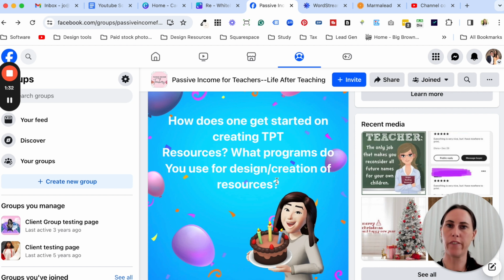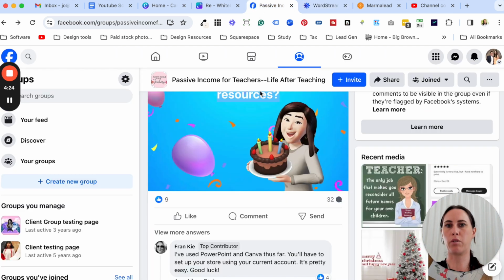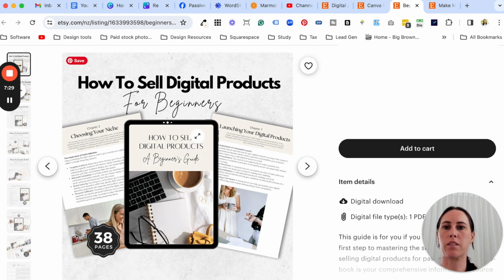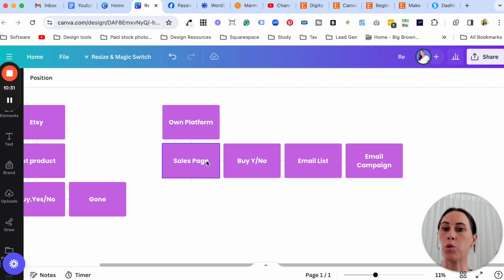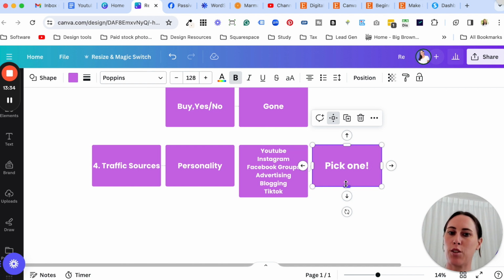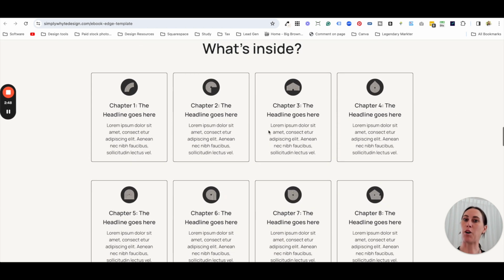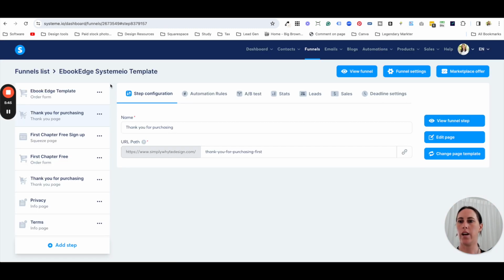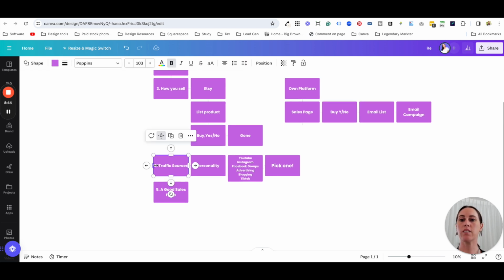How to create an ebook that will sell